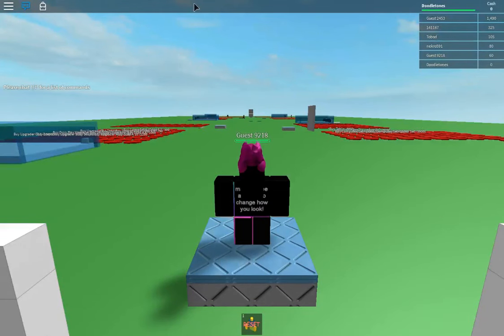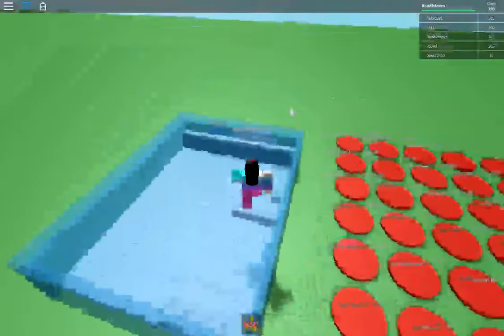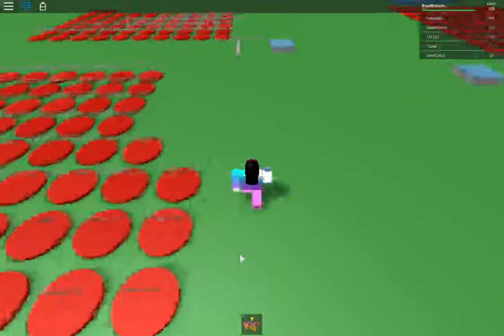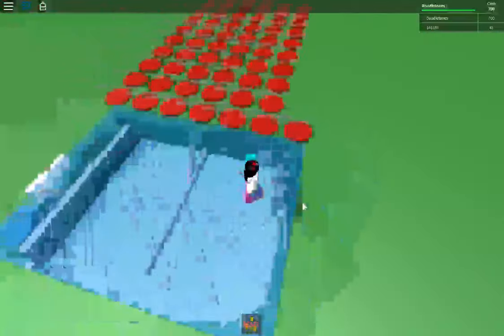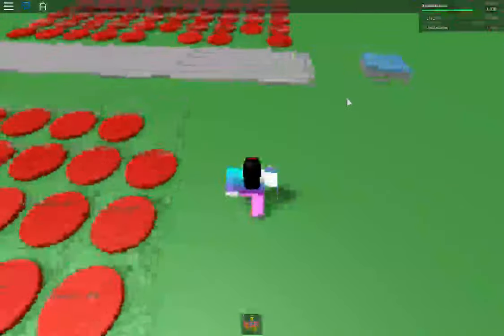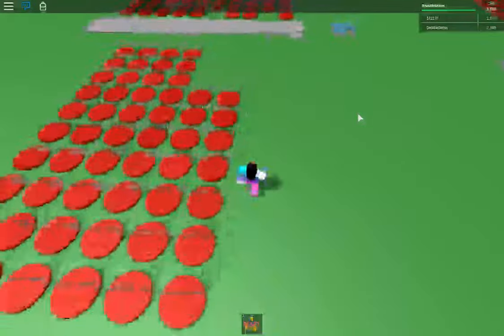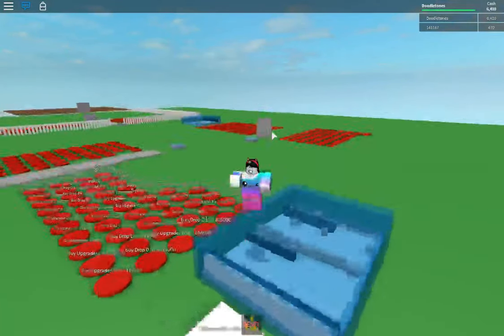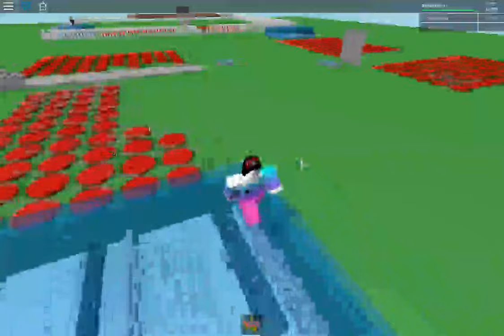ROBLOX - Mansion Tycoon (Part 1)